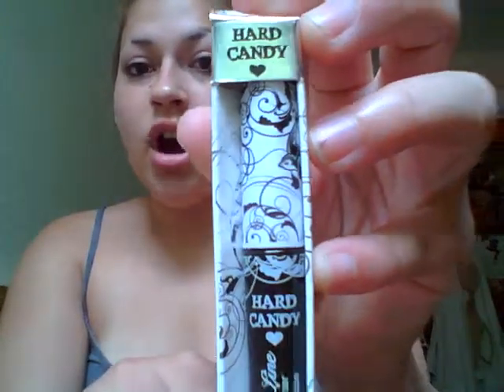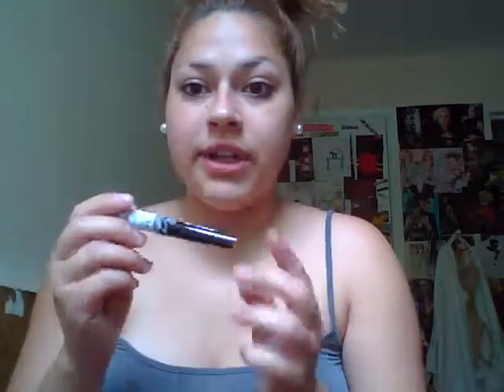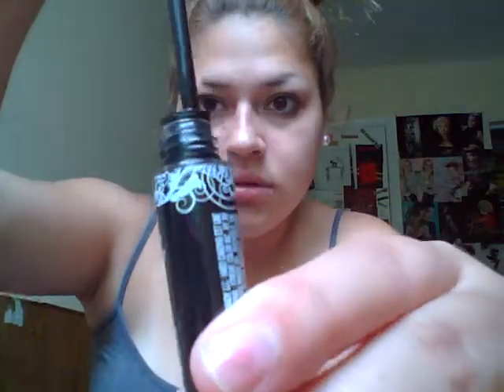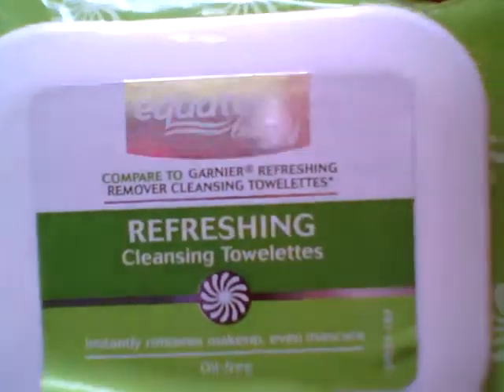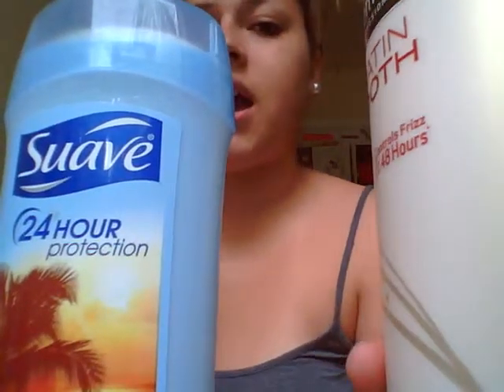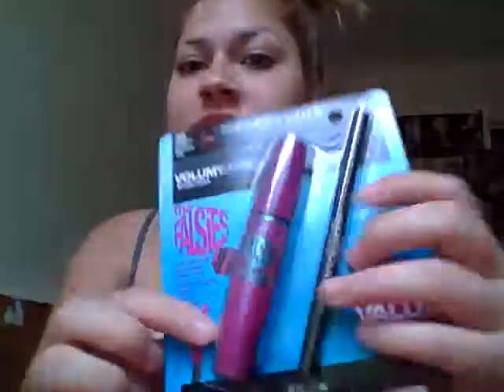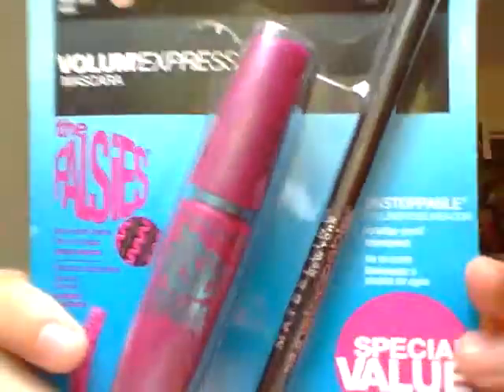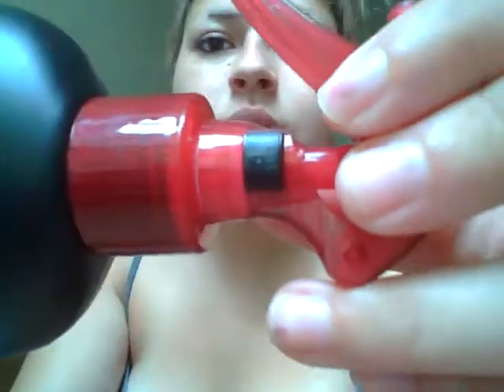Walmart pick ups